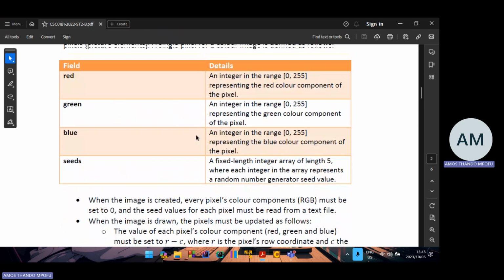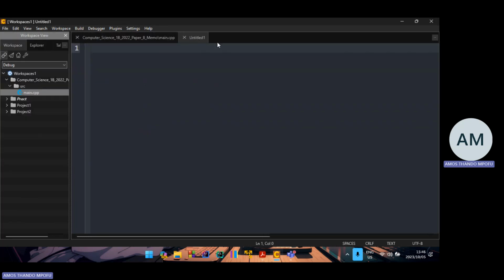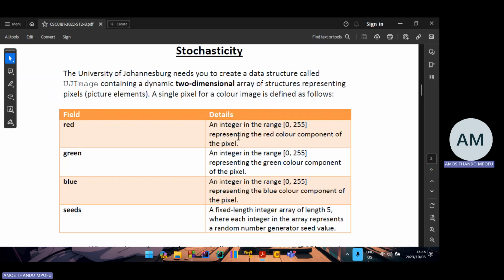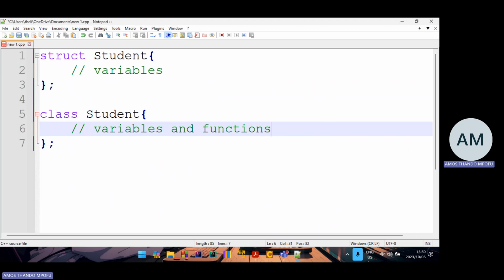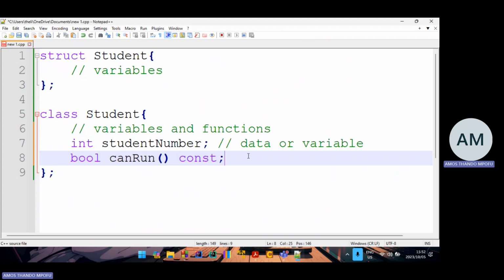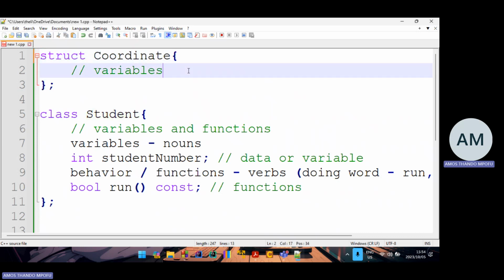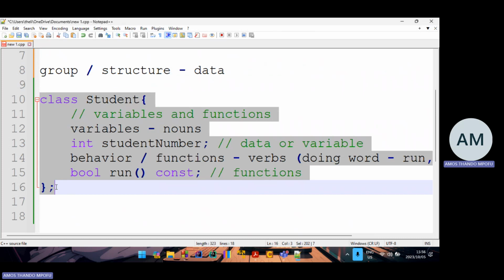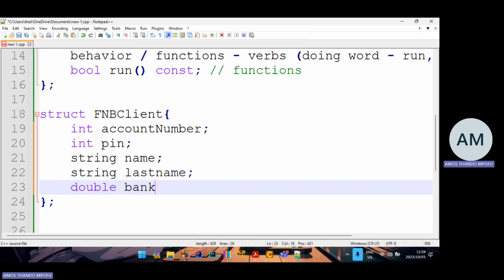Computer Science 1B 2022 Past Paper B Part 1